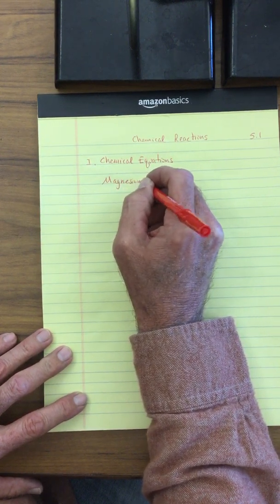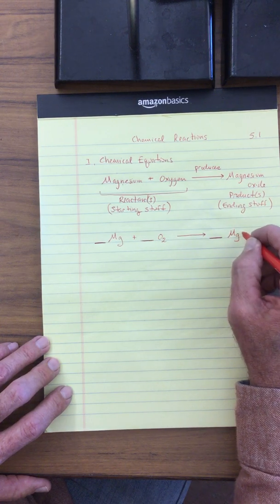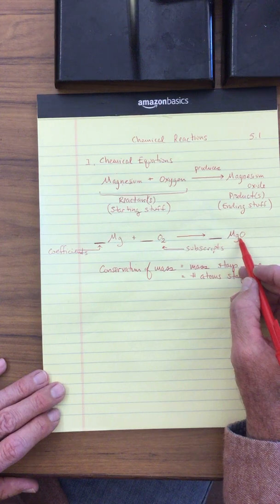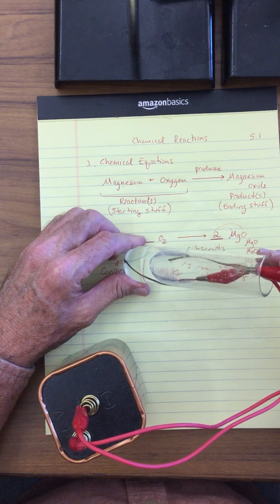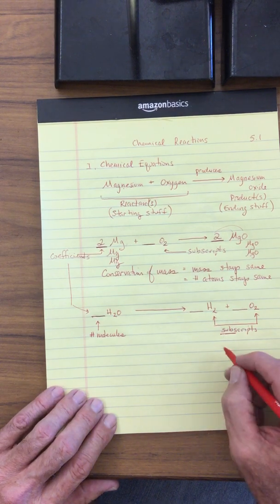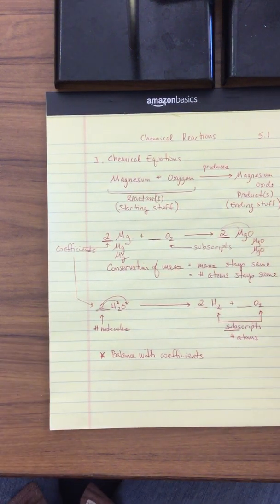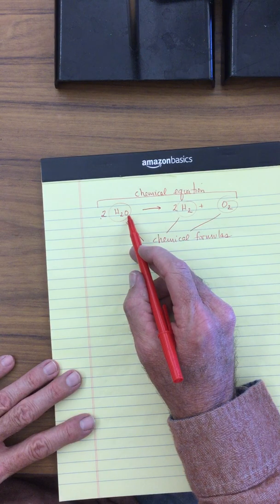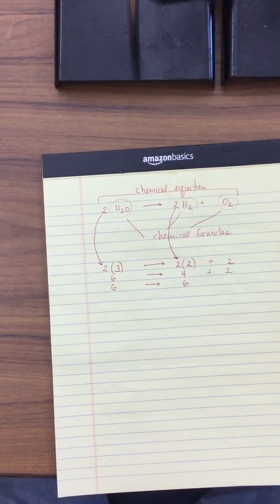Lecture 5 1 Chemical Equations